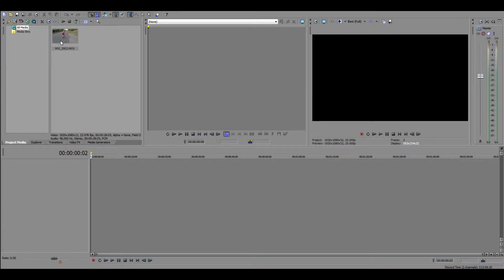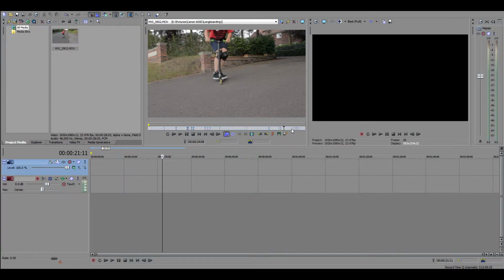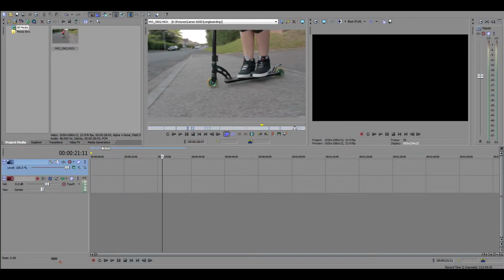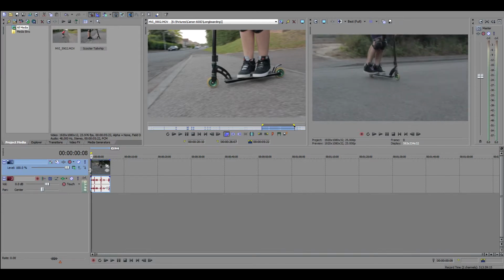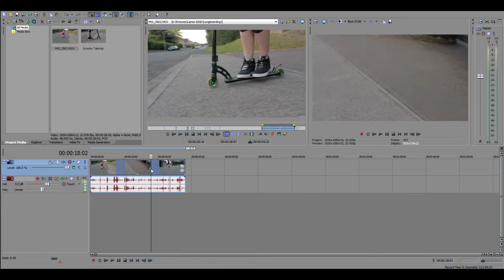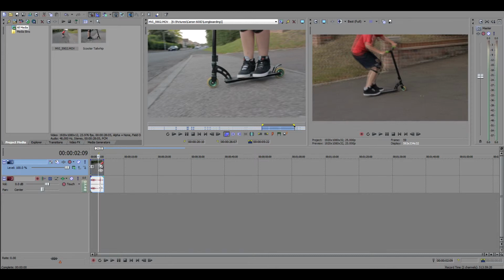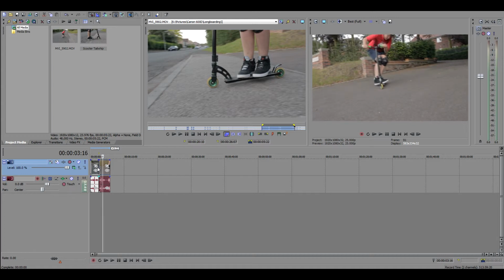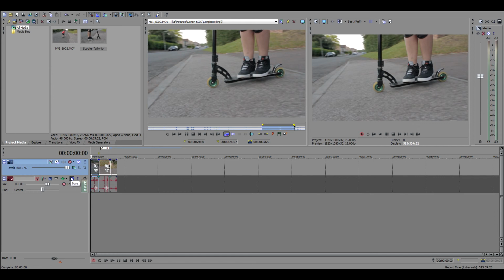Sony Vegas Tutorial - Clip Trimming, Slow Motion and more!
Another Sony Vegas tutorial in which I show you how you can edit more efficiently, trim clips in a variety of ways, create slow motion effects and more!